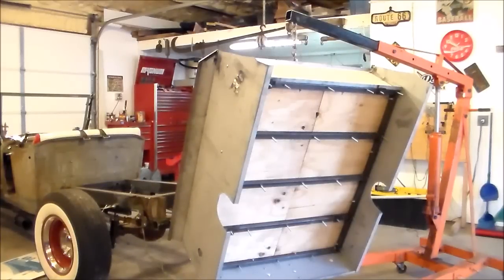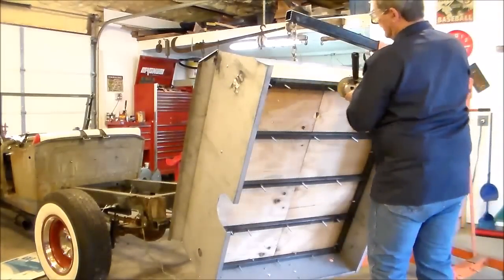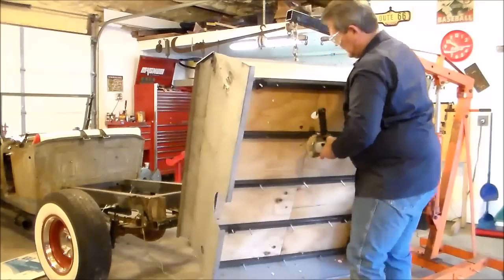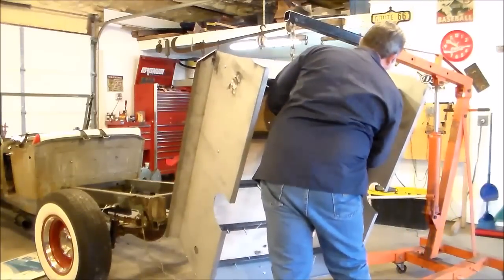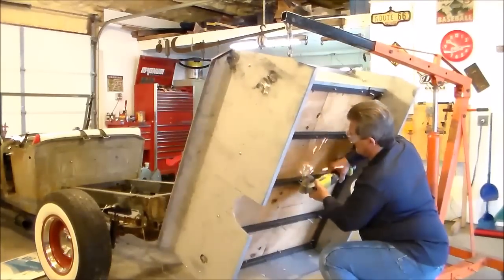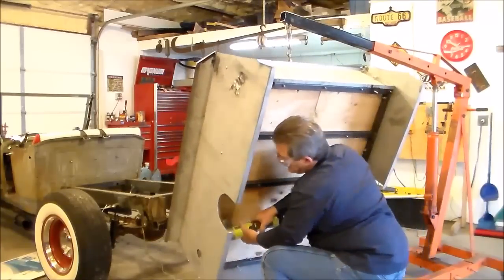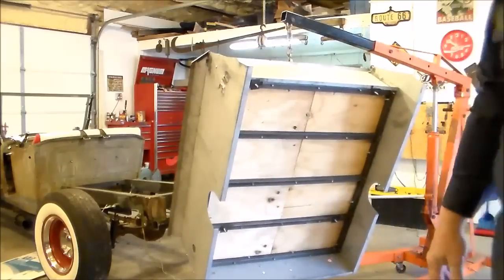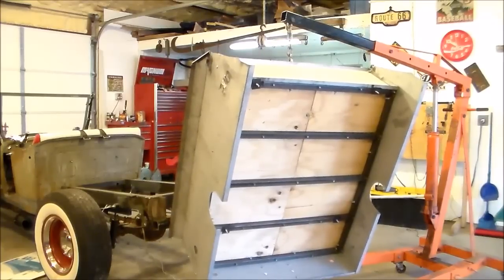Rat Rod / Peterbuilt Lakester Tear Down Part 2 - RustyGlovebox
Part 2 of the tear down . Trimming bolts under the floor of the bed. Using my new Christmas grinder